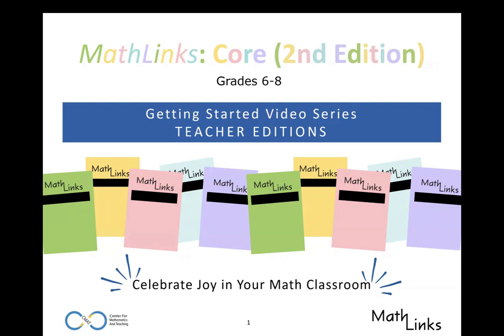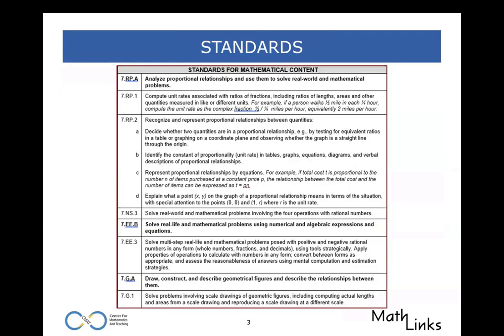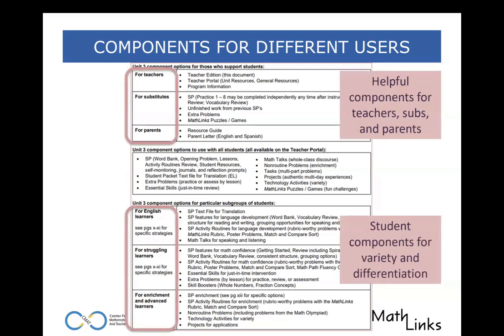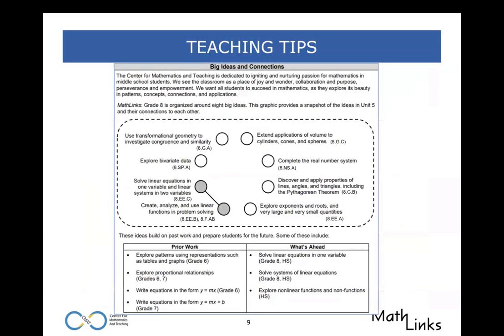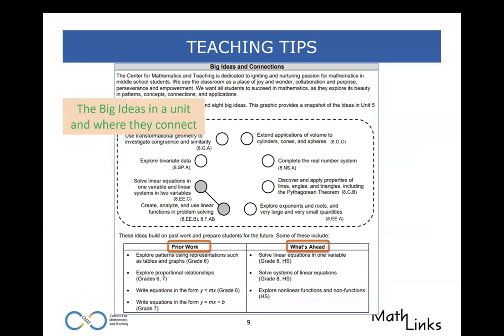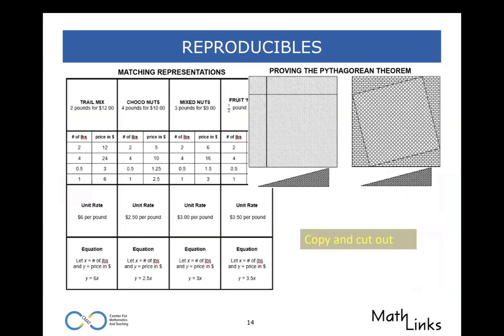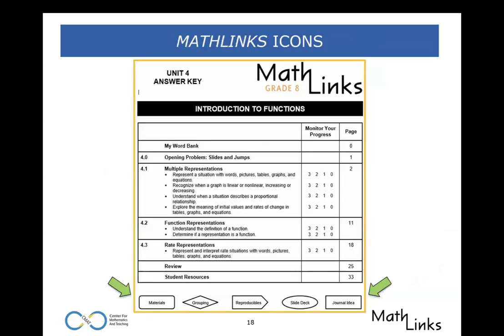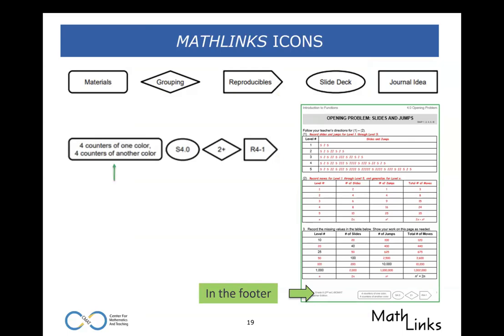06 MathLinks Core Teacher Edition